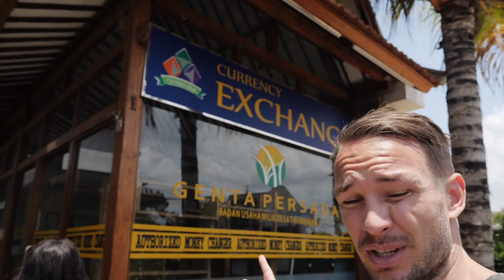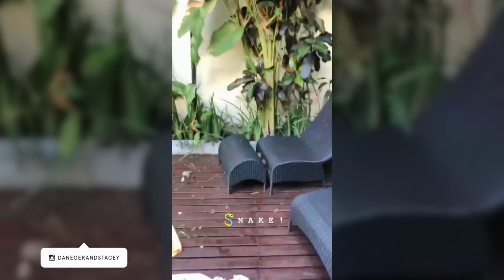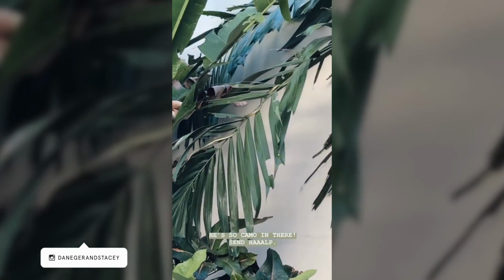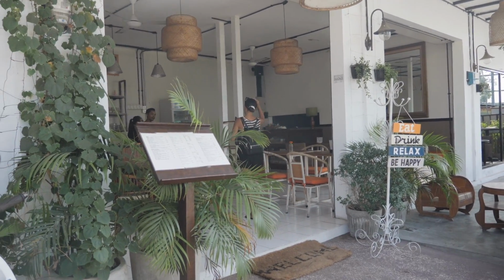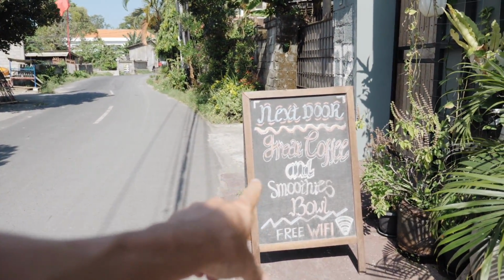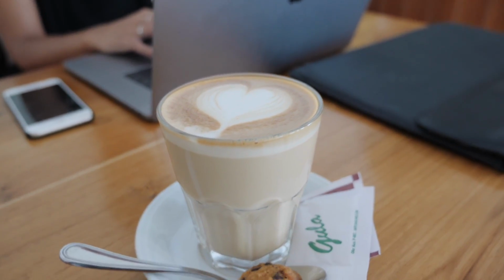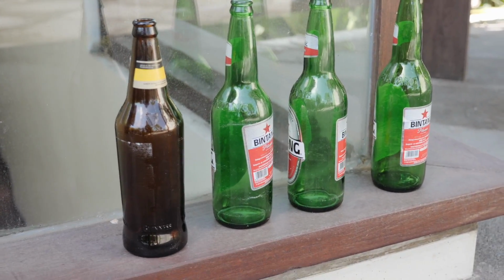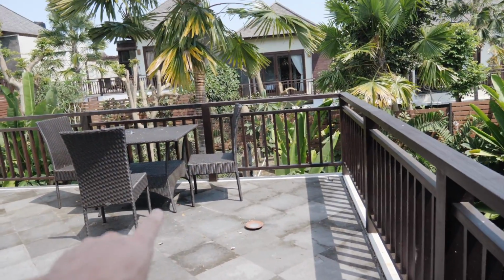SNAKES IN BALI + DAY IN THE LIFE CANGGU | Indonesia Travel Vlog | Digital Nomad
Check out a typical day in the life in Bali vlog as we hang out in Canggu, a digital nomad fav in Indonesia. Oh, and Bali Snakes!! ⬇ Click 'Show More' ⬇

Bali is a well know spot to travel in Indonesia and Canggu is one of the busier spots. Canggu is also arguably also the digital nomad hot spot of Indonesia and home to a lot of expats and slow travellers.

We'll be spending a few months exploring Indonesia, initially with a long stint in Canggu and Bali, so thought we'd share another day in the life video. The last few ) seemed to be really interesting to you all so here's another!

Not a typical day in the life, or a typical day in Bali at all though... we've got snakes in our villa and they're a little sketchy! Apparently a snake in your villa is good luck, at least thats what we select to believe anyway.

Anyone know if the green snakes in Bali are poisonous? Haha.

We've recommended Squarespace for some time now and Stace is using the platform to build out her portfolio - it's fresh, an amazing back end and everything just works so easily so we can highly recommend them. to register now and/or be sure to use the code DANDS to save 10%.

✈ TRAVEL FULL-TIME:
Join 1,000+ others and learn the steps and secrets of how to travel full-time. No bullsh*t, just pure information gold with 220 pages covering everything we know in one place.

SUPPORT:
Enjoying our content? For the cost of a coffee you can help us keep creating videos, look

OUR GEAR:
➜ Main camera
➜ Our filming gear —

DEALS FOR YOU:
► $25 USD hotel cash

TRAVEL RESOURCES:
✈ Best Hotel Cost Comparison

ABOUT US:
We're Dane & Stacey, full-time travellers, digital nomads, publishers and YouTubers from New Zealand. We share vlogs on countries we visit like most travel vloggers, but we're a little different as well. Slow Travel is what defines us — renting an apartment to spend longer exploring a city, sharing local life and going deeper into cultures and experiences.